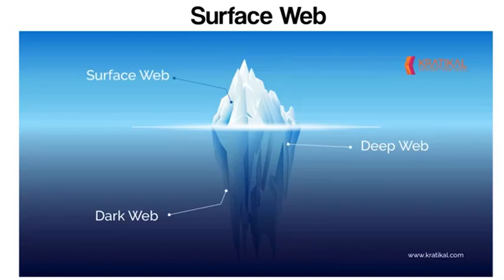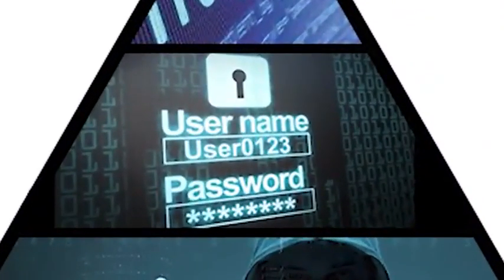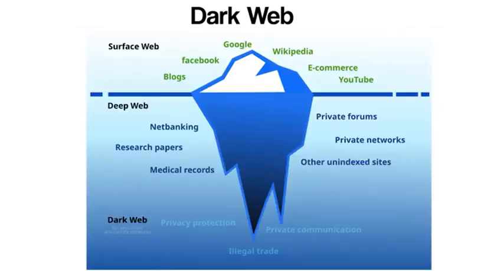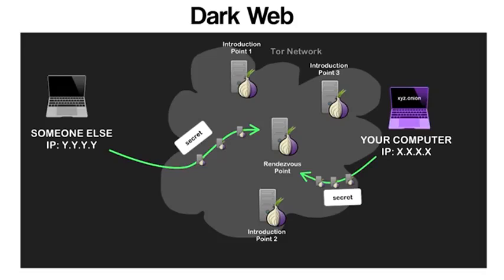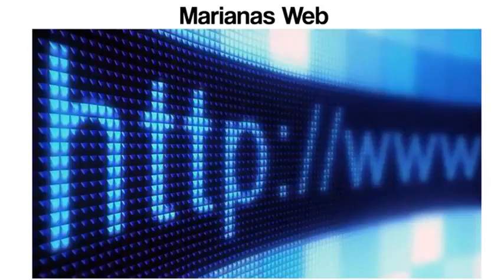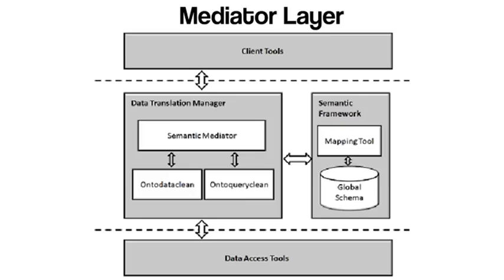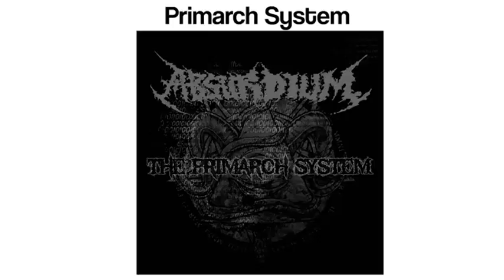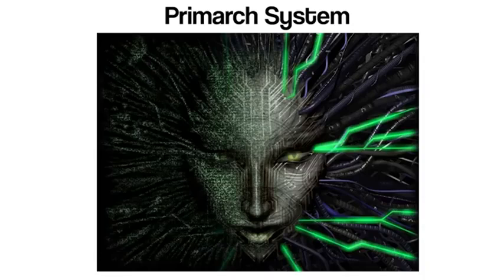Every Layer of the Internet Explained 👺 and more 🤖👿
credits to

This is not health advice. For health advice seek your doctor or a health professional.

non-monetized channel

“This video is a parody of the work. It is intended as a humorous interpretation and does not intend to infringe on the original work’s copyright.”

YouTube may require that we indicate that some opinions in this video contradict the " Consensus Medical Opinion "

Fair use laws permit the commentary, criticism, or parody of a copyrighted work without having a license from the copyright holder, and many websites post content that uses or references another person’s work.

The content on my channel is provided for informational and entertainment purposes only. The views and opinions expressed in the videos are those of the creators and do not necessarily reflect the official policy or position of any organization or institution. I strive to present accurate and well-researched information, but I cannot guarantee the accuracy or completeness of the content. Viewers are encouraged to conduct their own research and exercise critical thinking. Theories discussed on this channel may be speculative, controversial, or unverified. My channel is not a substitute for professional advice, and I do not provide legal, medical, financial, or any other type of advice. Consult with qualified experts for such matters. Viewers should be aware that information and opinions may change over time, and my content may become outdated. I am not responsible for any consequences resulting from reliance on my content. I reserve the right to change, modify, or remove content at any time. My channel disclaims any liability for actions taken based on the information provided on my channel.